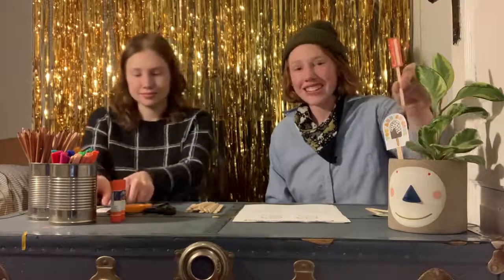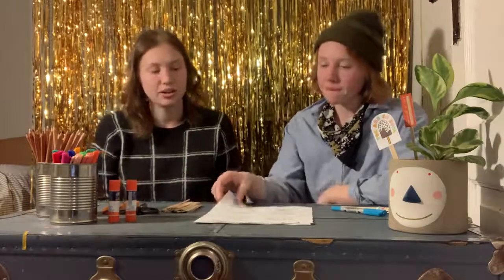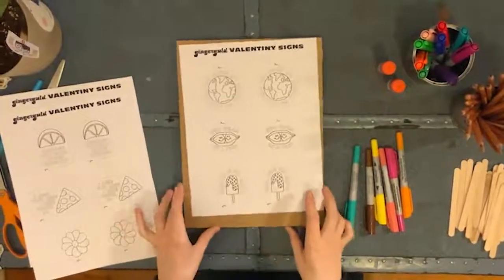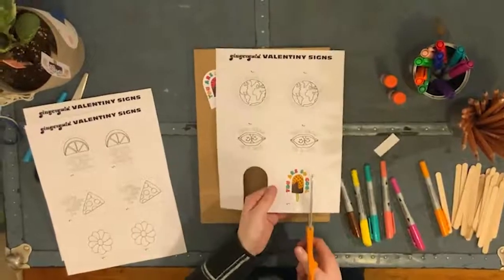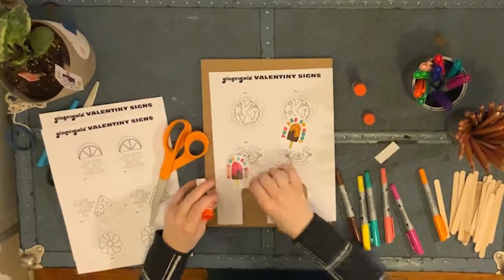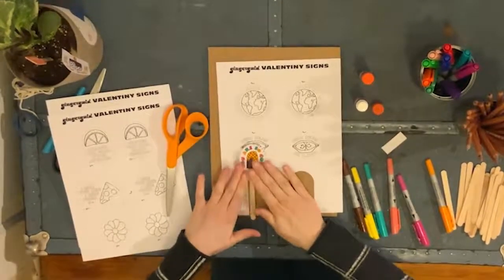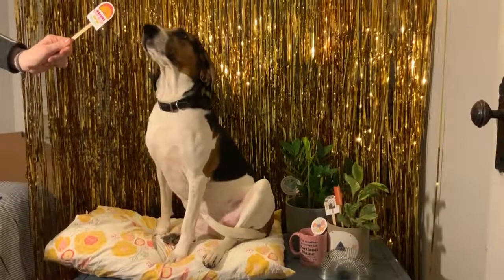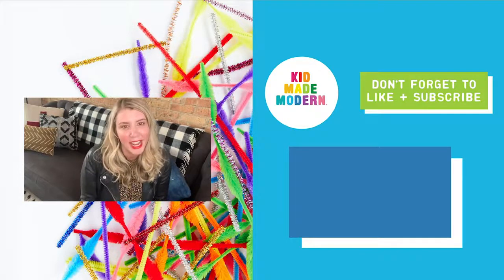How to Craft Tutorial for Kids - ValenTINY Arts and Crafts Signs gifts ideas - Kid Made Modern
Click play and watch a cute valenTINY signs craft tutorial for kids. This is an easy craft kids can make for Valentine’s day. We celebrate kids creativity and kids art made fun and easy the supplies you have at home.

This is a easy diy valentines day crafts lesson - great for kids. Watch now and have a great day making stuff!

Our host Laurie is here with Kid Made Modern Events. Valentine's Day crafts are always fun. We celebrate your kiddos creativity and today we are going to create a ValenTINY sign. Our friends @staygingergolden Cheryl and Sarah - who will take us through this tutorial for kids - and they make an easy valentine’s gift for kids.

We want to see your finished kids art projects. Post on social media what you created and tag us using the hashtags

Watch now How to Craft Tutorial for Kids - ValenTINY Arts and Crafts Signs gifts ideas - Kid Made Modern

Have A Great Day Making Stuff!

Want to See more Valentine's day Craft Ideas from our KMM arts and crafts library

How to: Gallery Wall Art for Kids - Craft Tutorial Valentine’s Day framed hearts Kid Made Modern

To make this kids valenTINY craft

What you will need:
・ Something to color with crayons, color pencils
・ Glue Sticks
・ Popsicle Sticks
・ Scissors
・ KMM blog post - with the printable art you can color
・ Paper or plastic to protect your workspace

What you will do:

First, print out the printable from the blog. Then start coloring your tiny signs art - two of each.

Then, cut out the valentiny designs as best you can.

Next, add glue to the blank sides of the valenTINY sign. Put a popsicle stick on the center of one sign, then add the other sign you colored.

TIP: Don’t worry about exact lines. This is good fine motor skill practice where little kids can use safety scissors and do their best cut outs.

Keep some valenTINY signs for your kids or give them as a gift.

If you want to see how our valenTINY signs craft for Valentine’s Day turned out - you will have to watch the video.

At Kid Made Modern we create videos that help you make crafts at home with supplies you already have. You are only limited by your imagination.

Do you need supplies? Order on the website arts and crafts kits for kids. Everything you need to DIY.